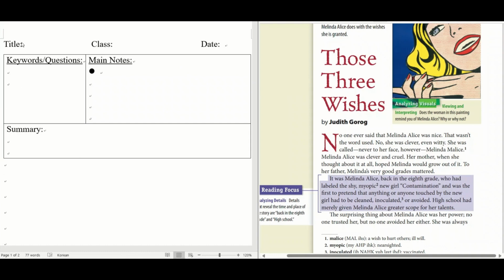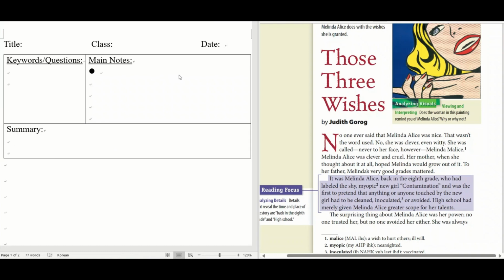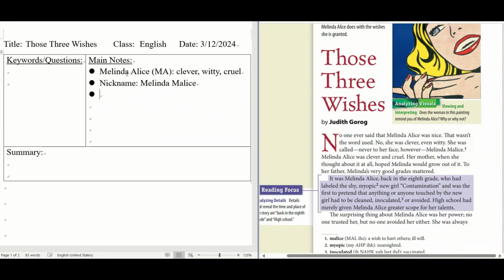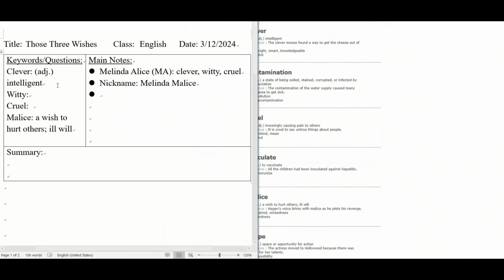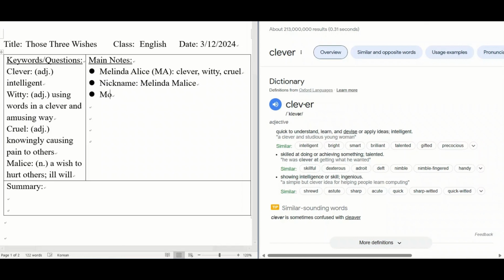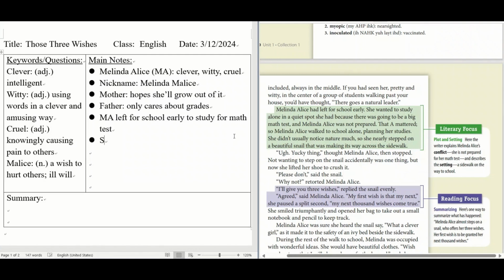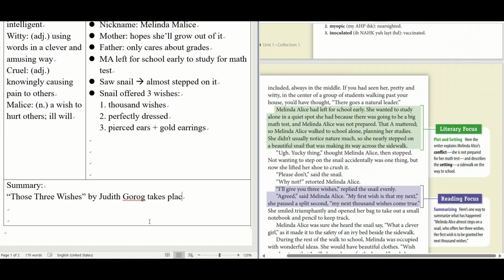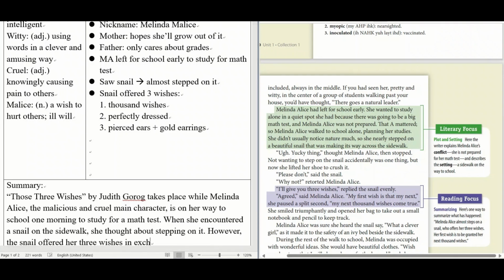Take Notes: Cornell Style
This video explains how to take Cornell style notes. This style is usually used when taking notes about fiction stories that have a beginning, middle, and end.

***If you are having difficulties with how fast the teacher is talking, please slow down the video speed by clicking on the settings and changing playback speed***